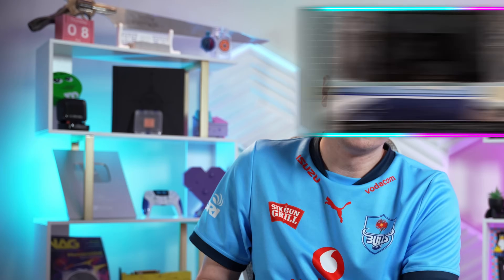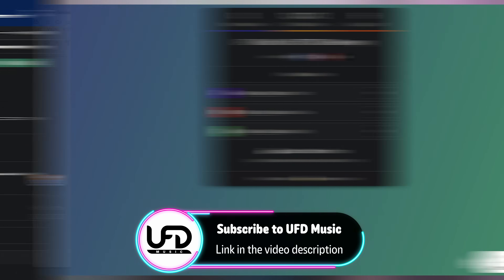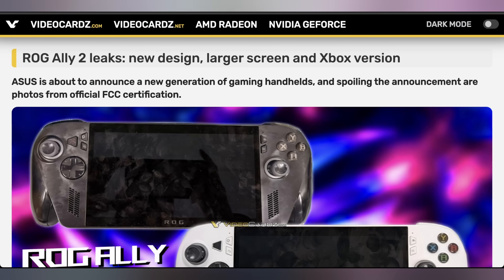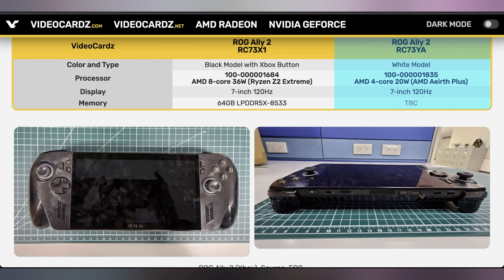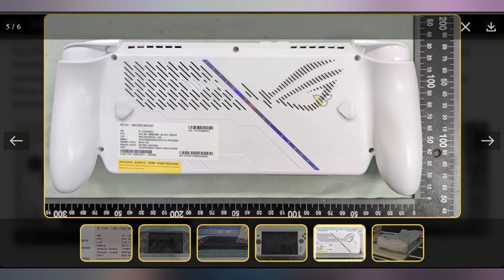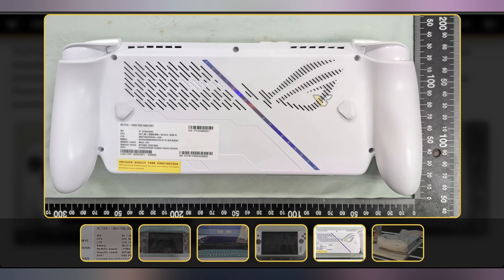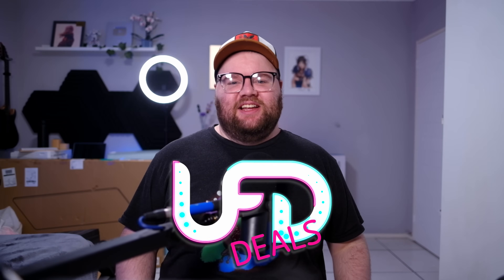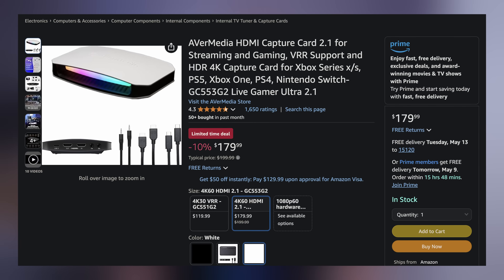They Blew It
► Thanks to @GrooveLife for sponsoring! Grab the comfiest metal ring you’ll ever wear

0:00 - Intro
01:04 - ROG Ally 2
04:08 - Sponsor
05:29 - Switch 2 Teardown
06:44 - UFD Deals
07:26 - AMD Earnings
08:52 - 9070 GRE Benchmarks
10:52 - Comment Response

Presenter: Brett Sticklemonster
Videographer: Brett Sticklemonster
Editor: Rikus Strauss
Thumbnail Designer: Reece Hill